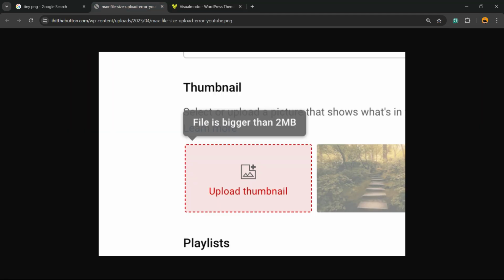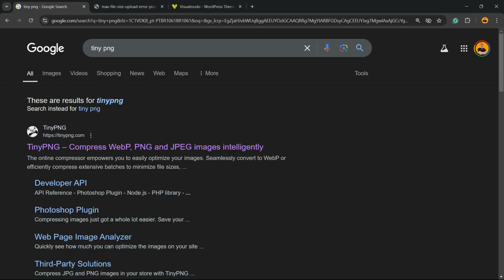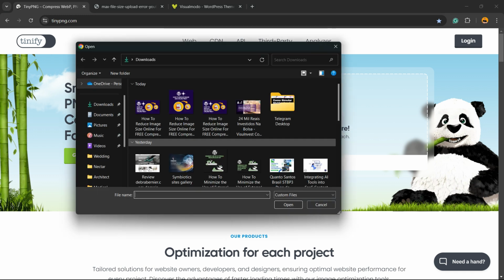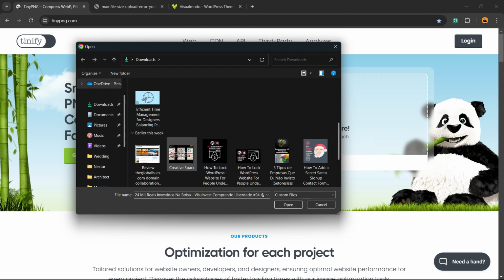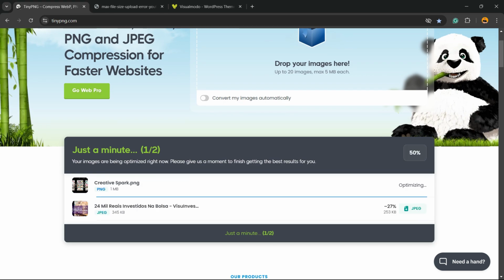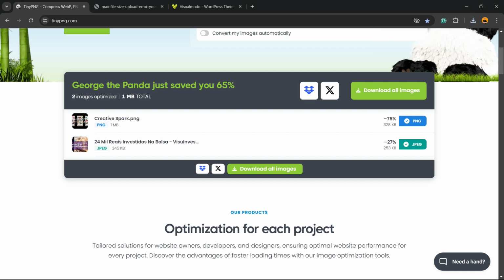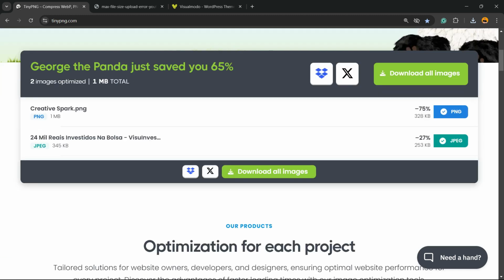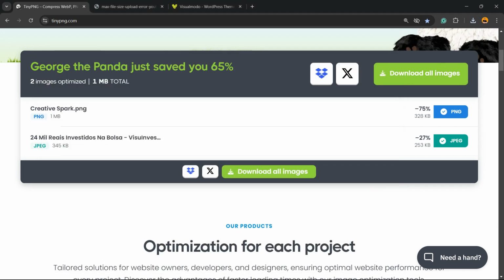How To Reduce Image Size Online For FREE? Compress Files: WebP PNG JPG 🖼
Looking for a simple way to reduce the size of your images without losing quality? In this video, we’ll show you free online tools that make compressing WebP, PNG, and JPG files quick and easy. Perfect for optimizing website performance, saving storage space, or sharing files faster! 🌐

💡 What You’ll Learn in This Video:
1️⃣ How to use the best free online tools to compress images.
2️⃣ Step-by-step guide for reducing file sizes without losing quality.
3️⃣ Tips for choosing the right format: WebP, PNG, or JPG.
4️⃣ How compression improves website speed and SEO performance.

Save time and storage with free, easy-to-use solutions.
Optimize images for web pages, emails, and social media.
Improve website loading times for a better user experience.
Web developers, bloggers, content creators, and anyone who needs to manage large image files effectively.

💬 What’s your go-to tool for image compression? Let’s make file management easier together. 🚀